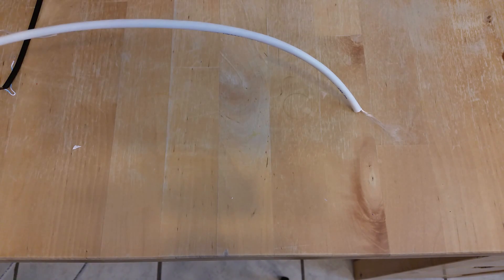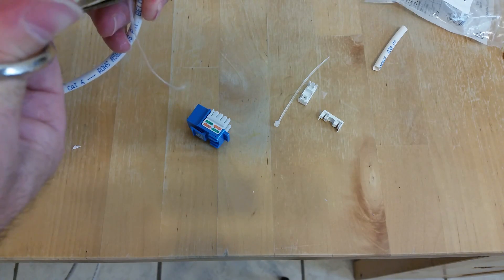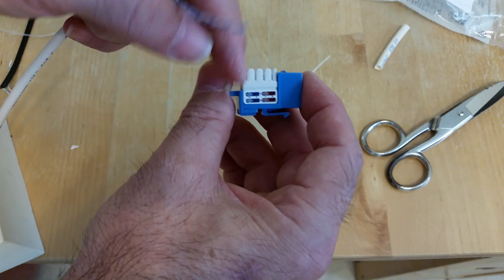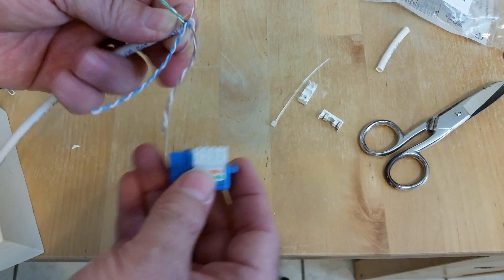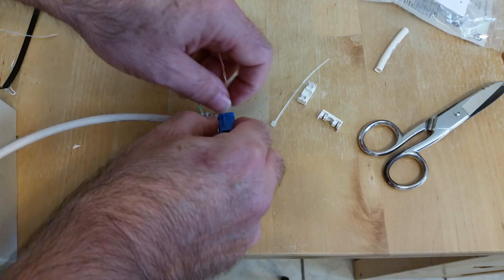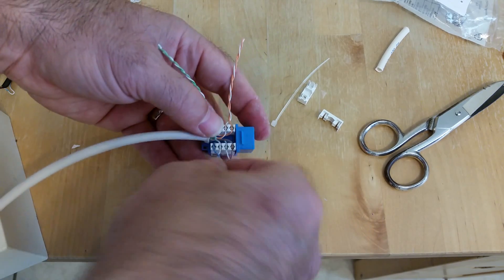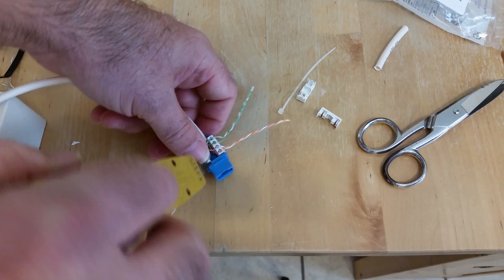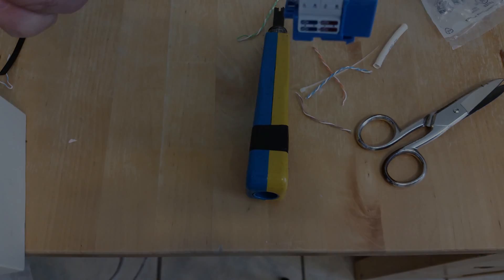Connect Cat6 cable to Jack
Simple to understand step-by-step on connecting the Cat6 (or Cat5e) cable onto the RJ-45 Ethernet jack.  This is also referred to a "terminating" or "a termination".

You will need a Cat6 or Cat5e modular insert (jack),  Cat6 or Cat5e cable, scissors or cable stripper, and 110 punch down tool.   Cat6 (category 6) cable is the latest technology in Ethernet cabling.  However, it is also expensive.  About 0.15 USD per foot when purchased in bulk.  If money is a big consideration, you might consider cat5e.  It is about 30% less expensive and does support 1gig speeds when installed properly.

Link to my page where you can find tools

Steps:
1. strip back cable jacks (the cable skin)
2. lay out wires on to grooves on the RJ-45 jack using the color code as a guide for the location of each wire.
3. use 110 punch tool to press wires down into the grooves while the cutting edge of the 110 blade perforates the left over wire so we can break it off and discard
4. place dust caps on top of terminated cable grooves.